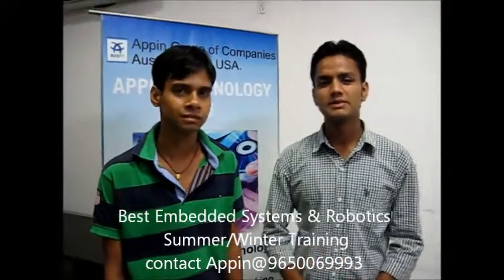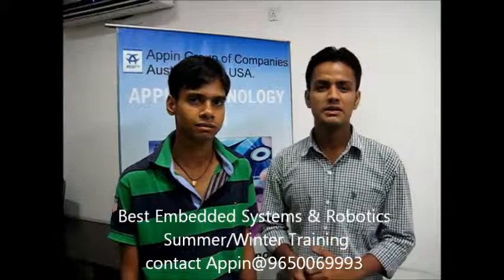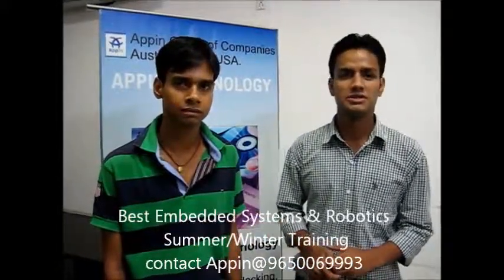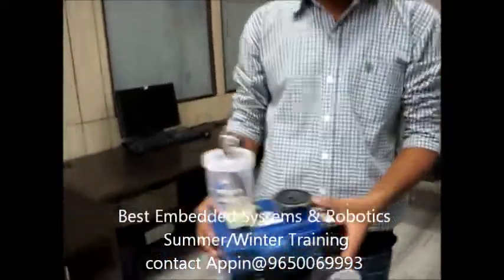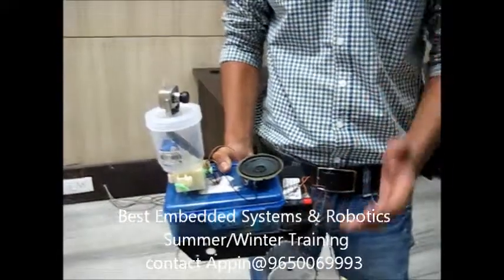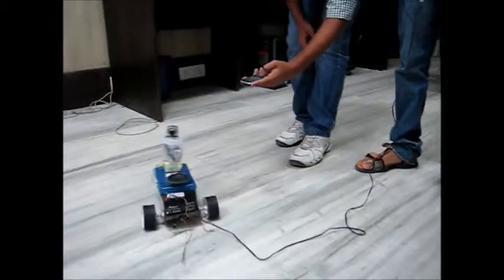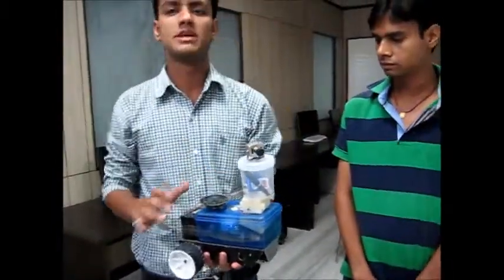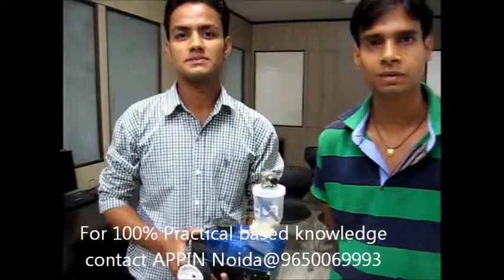Best Summer Training - Embedded Systems Robotics.Noida,Delhi,Ghaziabad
MCA/ BCA/ B.Tech/M.Tech Summer Training/Industrial Training
Summer Training in .NET/Java/Embedded Robotics/Android/IT Security/Ethical Hacking.
Best Industrial Training from the Corporates in Noida,Delhi-NCR.
Industrial Training
6 weeks Summer Training
6 Months Industrial Training
Noida,Delhi,Punjab,PTU,Ghaziabad,Gurgaon.

Summer Training in Embedded Systems and Robotics

Trainings in .NET,Java,Embedded Systems Robotics,Networking,J2EE,Linux,PHP,IT Security Ethical Hacking and more..

B-73 Sector 2,Noida
Near Sector 15 Metro Station
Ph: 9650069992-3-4